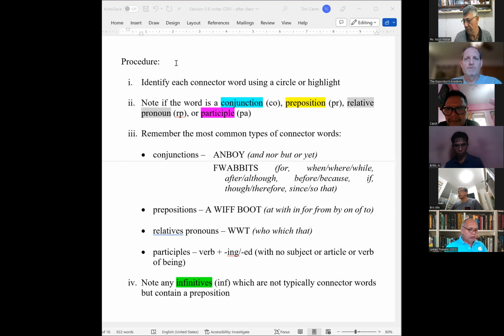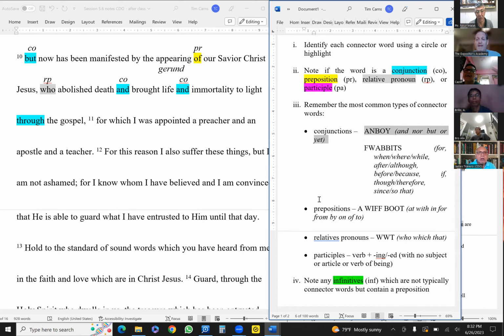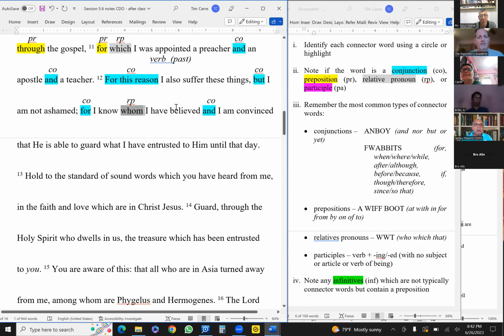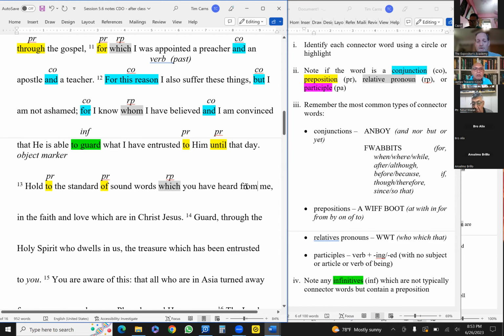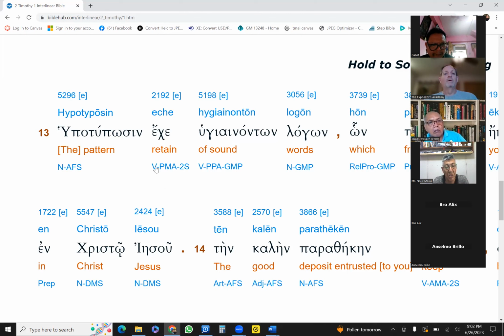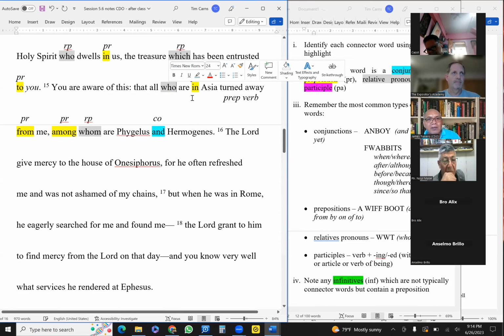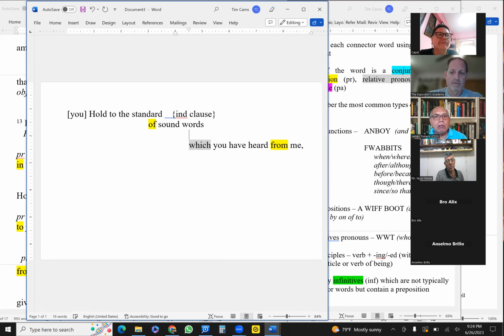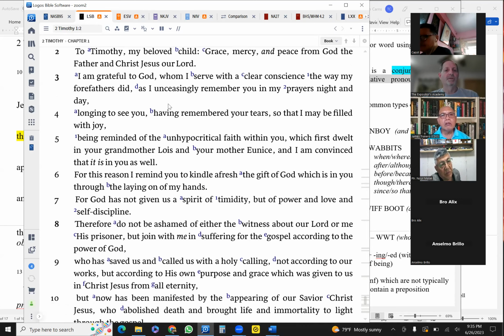TEA - CDO (session 5.6)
Assignment #5.11 review (part 2) - connector words 2 Timothy